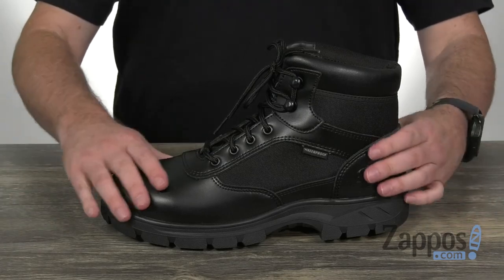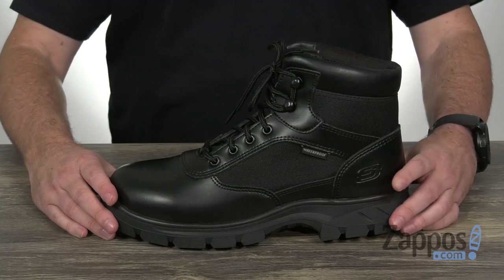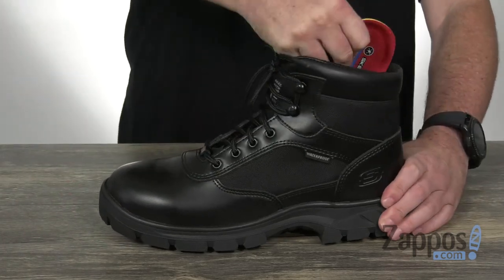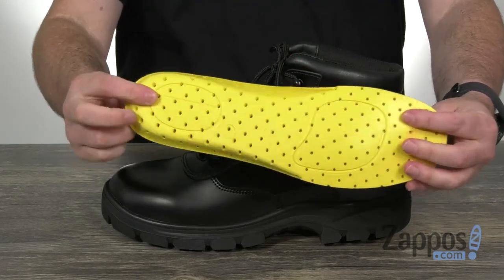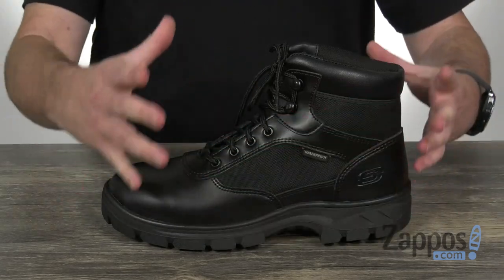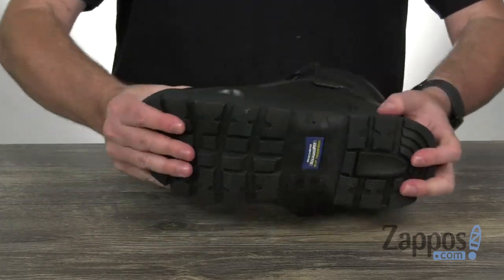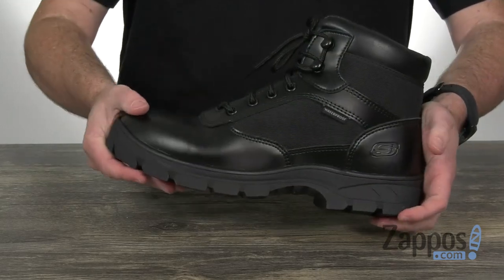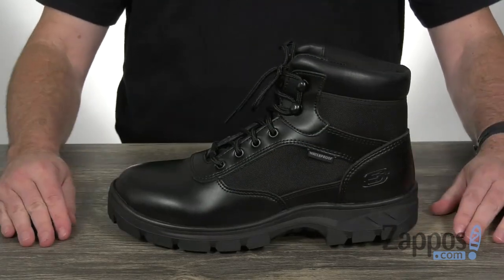SKECHERS Work Wascana SKU: 9154390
The SKECHERS&reg; Work Wascana utility boot combines long-lasting style with reliable safety protection that will keep you moving with confidence throughout the workday.
Smooth leather upper with durable Cordura mesh fabric panels at sides for cooling effect.
Soft toe work boot meets ASTM F2892-11 for EH (electrical hazard) safety.
Lace-up work boot features the Relaxed Fit&#174; design for a roomier, more comfortable fit and Memory Foam cushioning.
Features stitching accents and embossed side S logo.
Padded collar and tongue for added comfort.
Traditional lace-up style with sturdy metal eyelets.
Soft fabric lining offers added comfort and breathability.
Shock-absorbing midsole provides comfortable support.
Flexible rubber outsole offers excellent slip resistance and traction.
Slip-resistant sole tested using ASTM F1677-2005 Mark II standards to meet or exceed a .5 coefficient even on wet and slippery surfaces.
Imported.